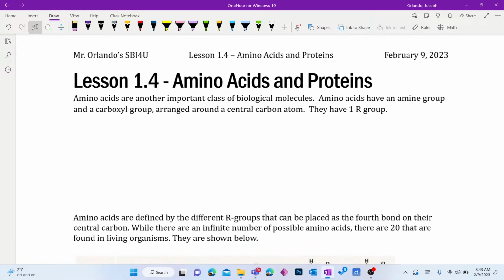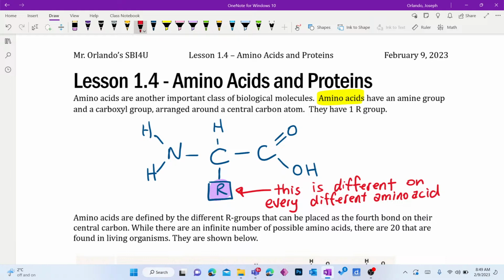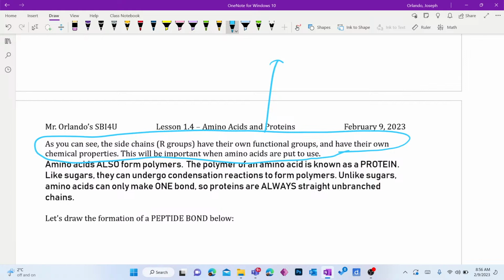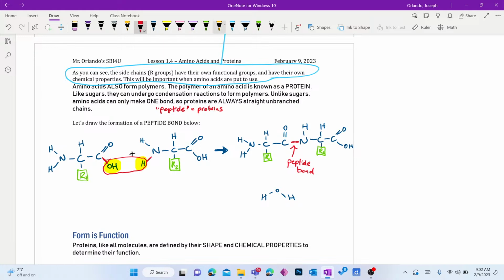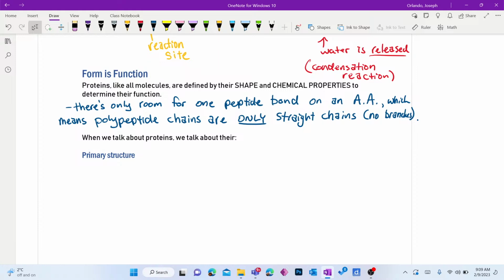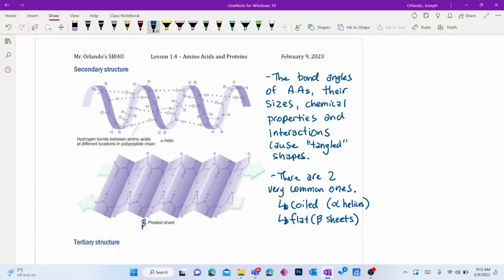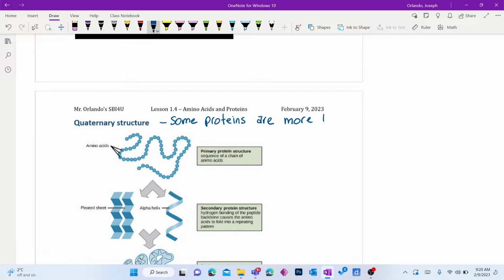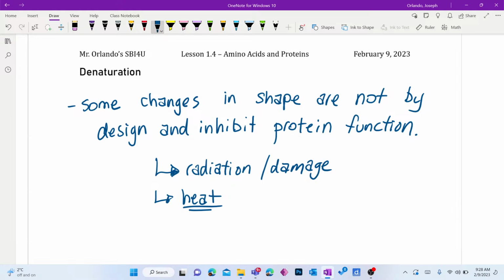SBI4U - Lesson 1.4 - Amino Acids and Proteins